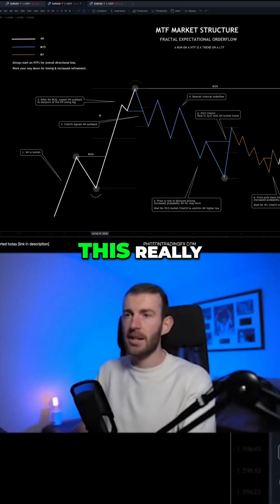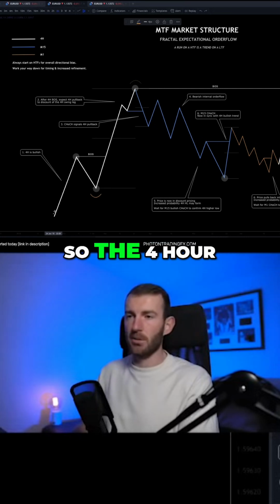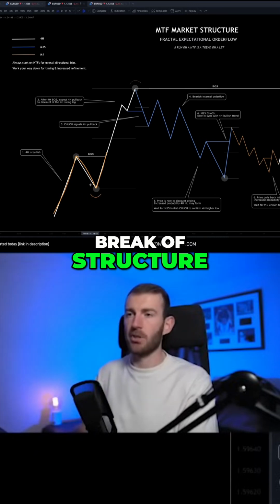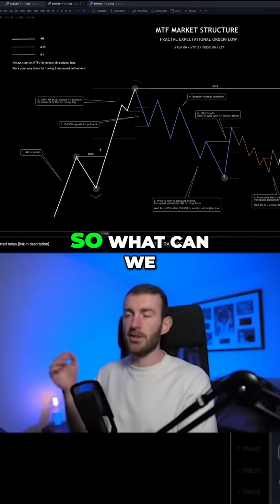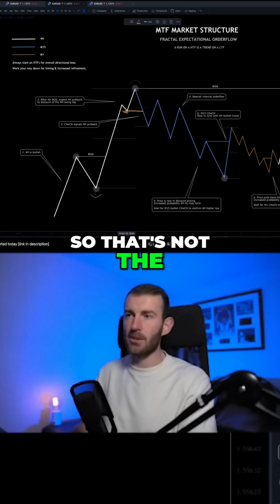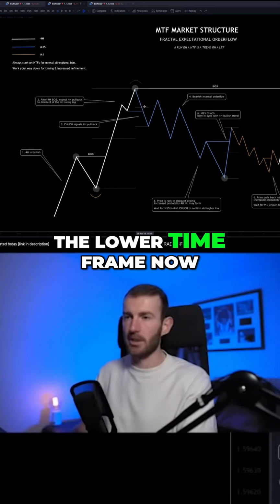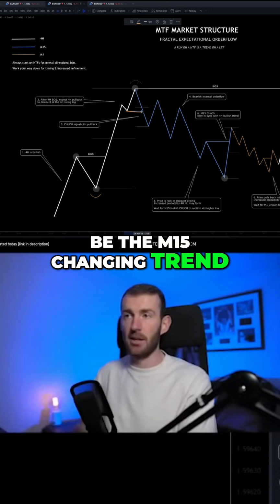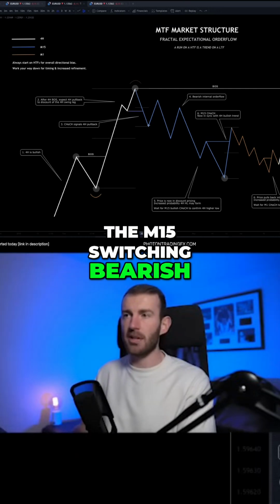4-Hour Chart Analysis: Mastering Swing Lows & Pullbacks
We analyze the 4-hour chart to identify swing lows and anticipate pullbacks. Using M15, we look for change of character & premium prices, aligning with the 4-hour trend for optimal trading.